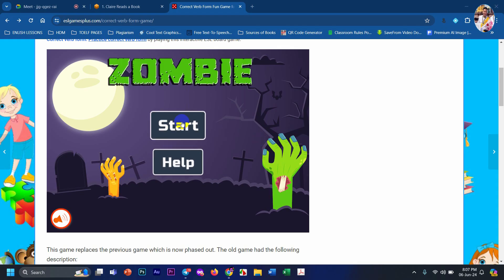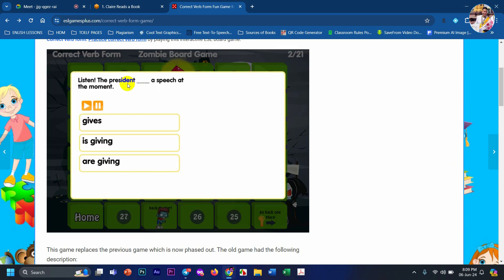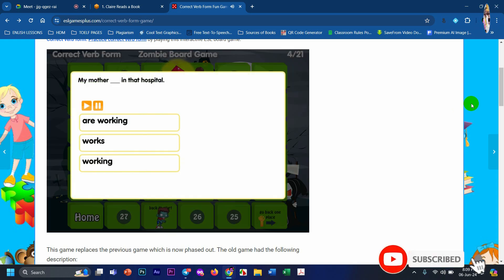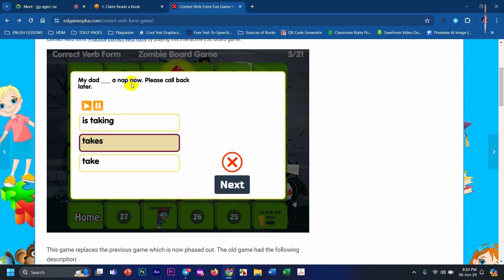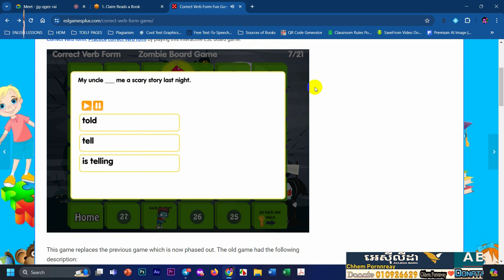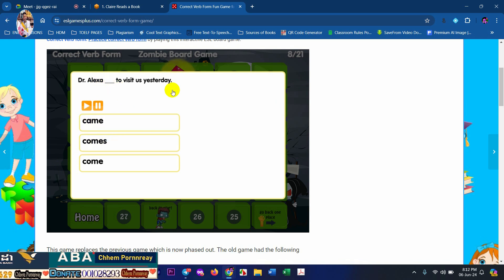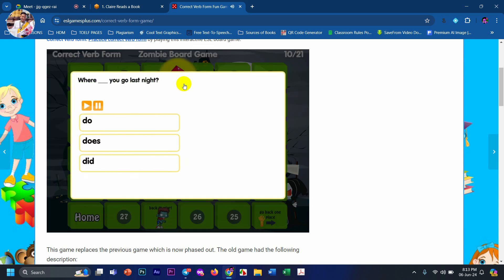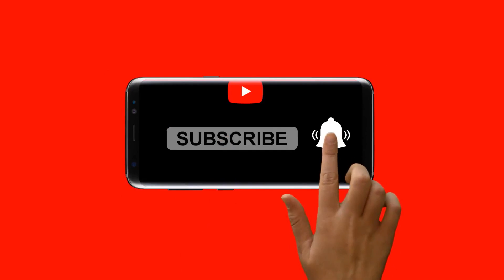Zombie Board Game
Find more more videos in the my Youtube Channel: LEARNING ZONE
FIND MORE VIDEO LESSONS BELOW:

#1. Facebook page: My tips; My English
#43. Drawing In MS.  WORD-https:-//youtu.be/PiTy4dQgEQo